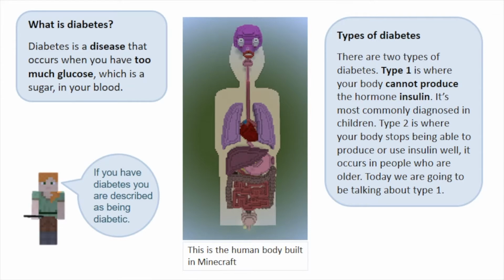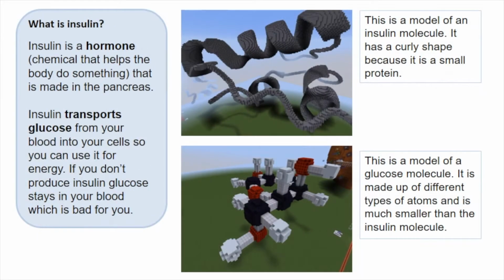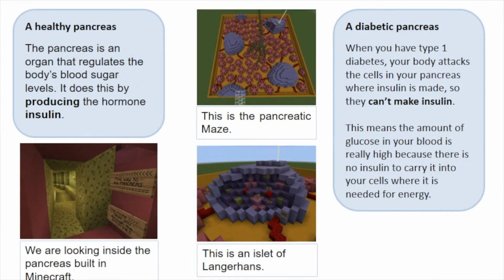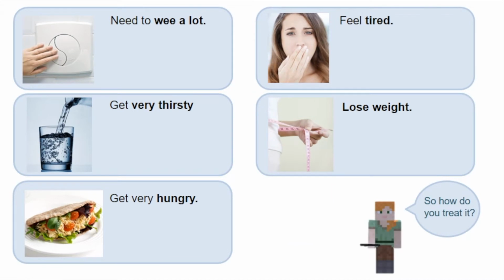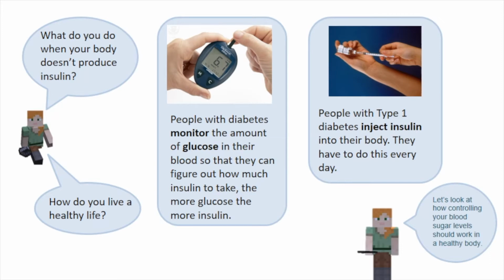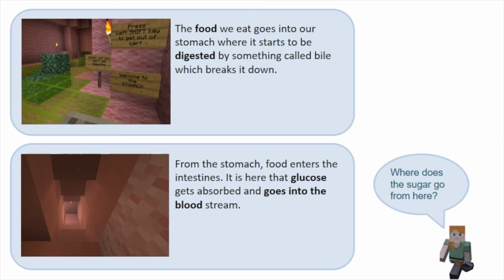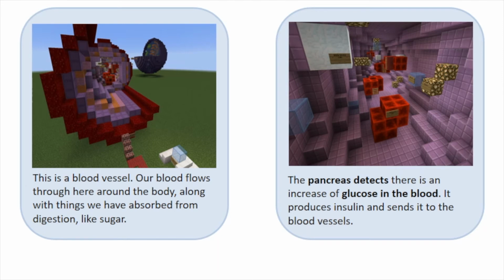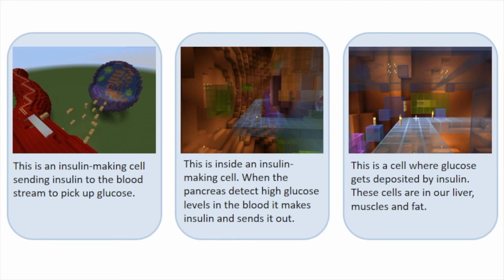Building our understanding of diabetes using Minecraft - presentation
Building our understanding of diabetes using Minecraft. In this session we will explore the human body to learn more about type 1 diabetes.
This session is brought to you by the University of the West of England and the Science Communication Unit, the Royal Society of Chemistry, Science Hunters, the University of Hull, the University of Aberdeen, and the University of Lancaster.

This session has been designed to be accessible for children in KS2 (ages 7-11), so some processes have been simplified. If you are wanting to supplement for KS3 or KS4, or just to find out more, some relevant links have been listed below (external links may be subject to change).

To learn more about the differences between type 1 and type 2 diabetes, and the symptoms,  there is some useful information by Diabetes UK and the NHS linked below:

If you have access to Minecraft version 1.11.2 on a computer, you may be able to run the human body world.

Not an official Minecraft resource.